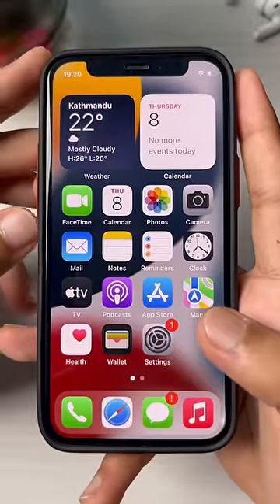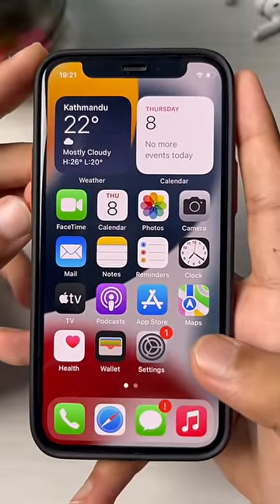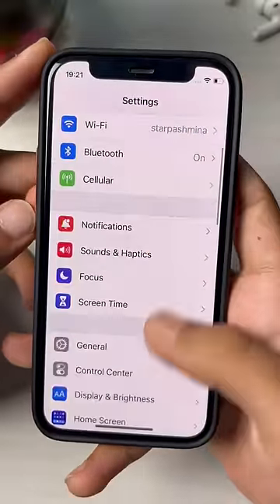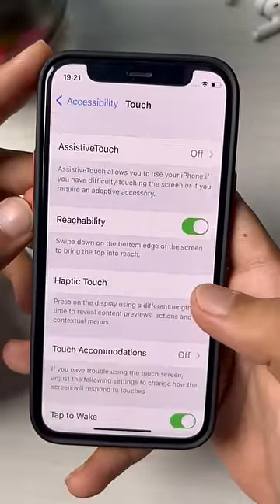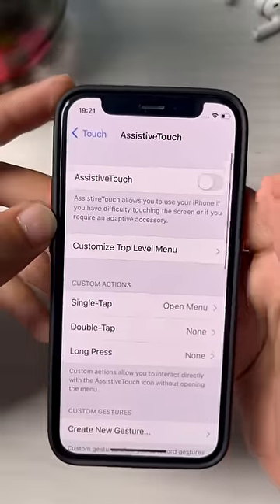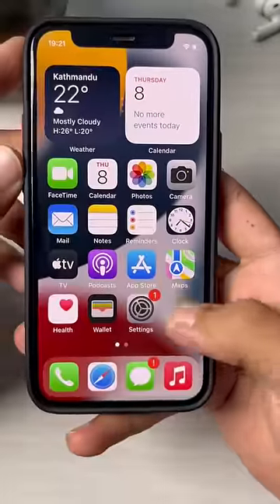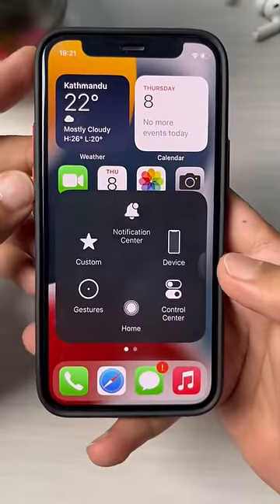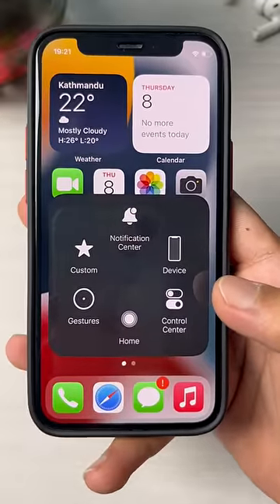Turn On/Off Floating Icon on iPhone